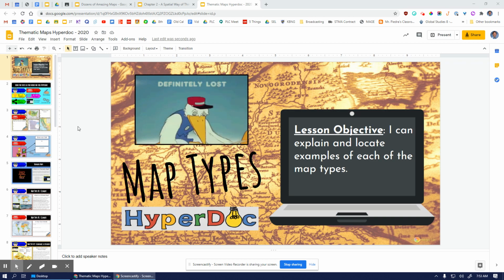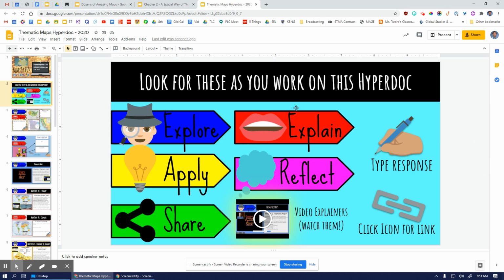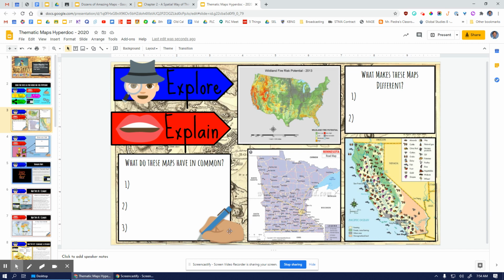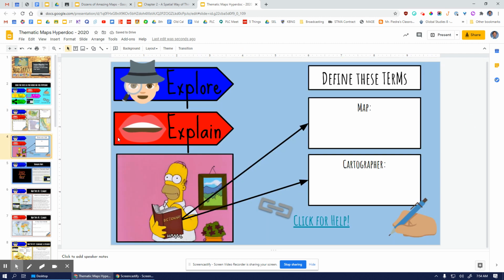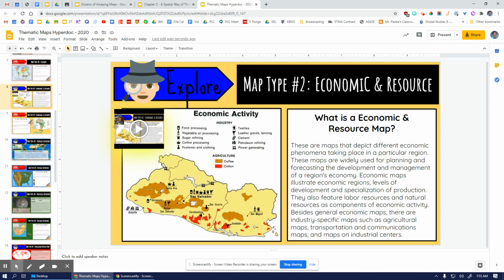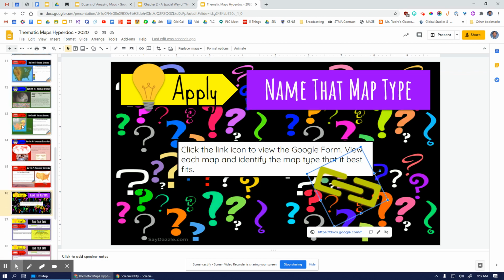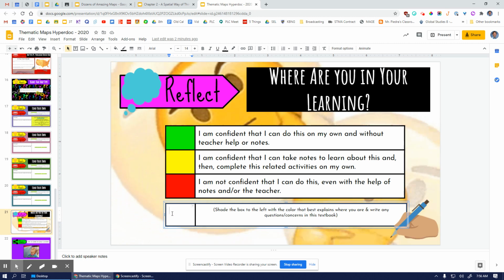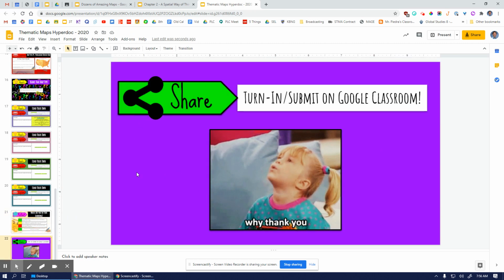Thematic Maps - Hyperdoc How-To